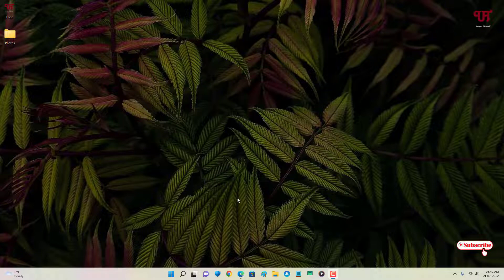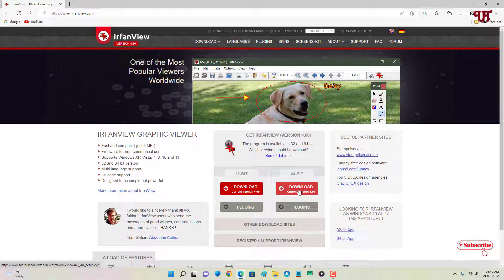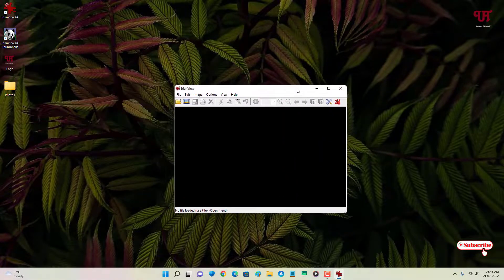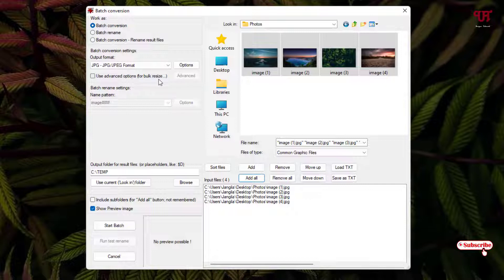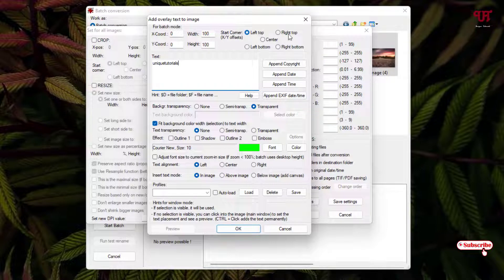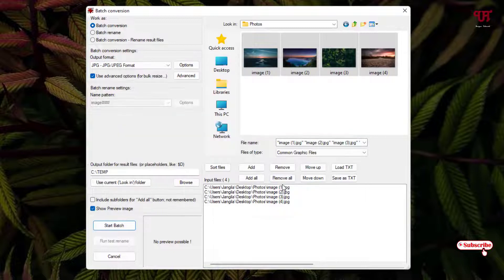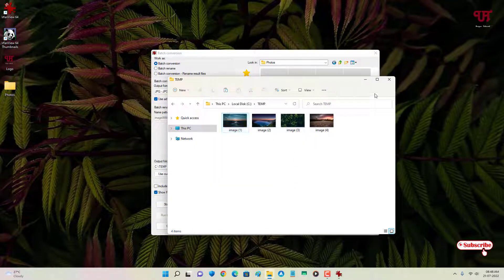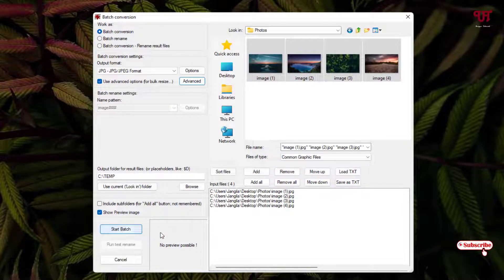How to add Watermark Text or Image on multiple Photos all at once in Windows computer ?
This video tutorial is all about How to add Watermark Text or Image on multiple Photos all at once in Windows computer.